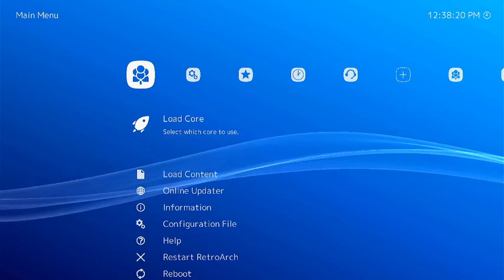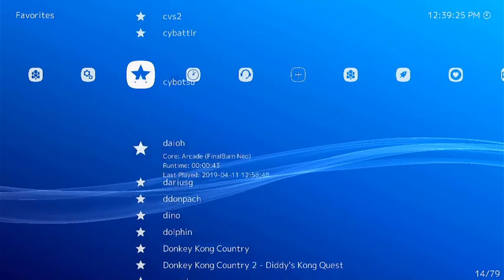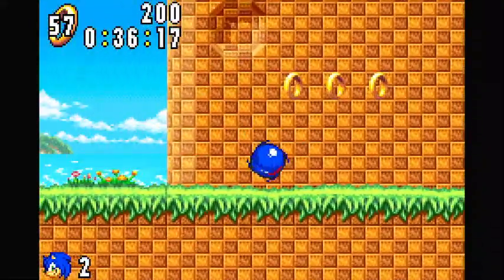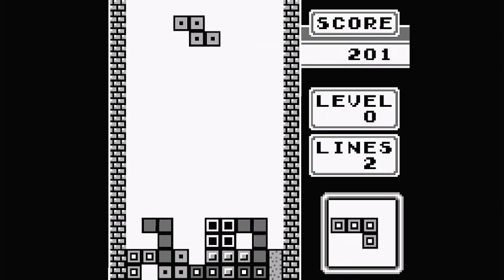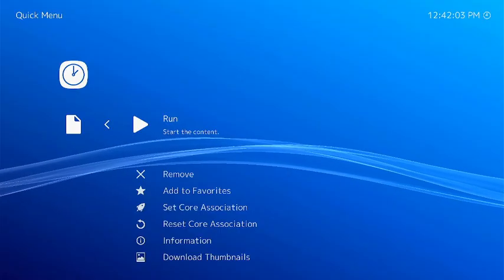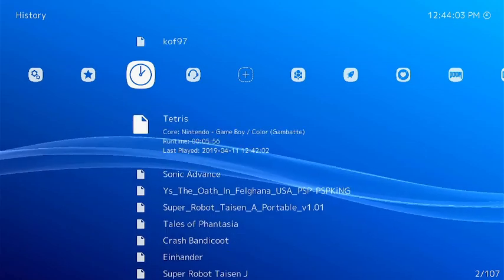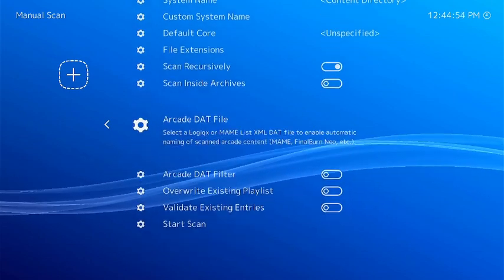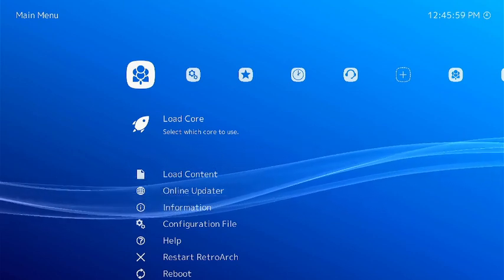What is LAKKA?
To answer your question LAKKA is a os that is based on the famous emulation program retroarch. Due to being a fork of it of sorts thats developed for small computers like raspberry pi 3 and 4 for example.